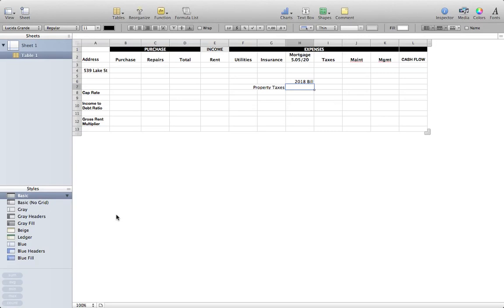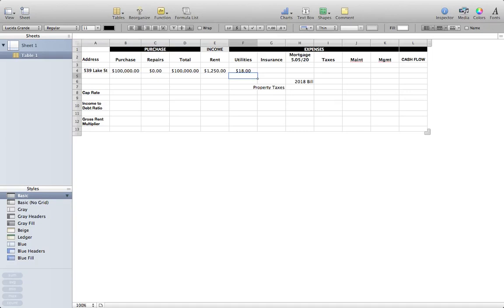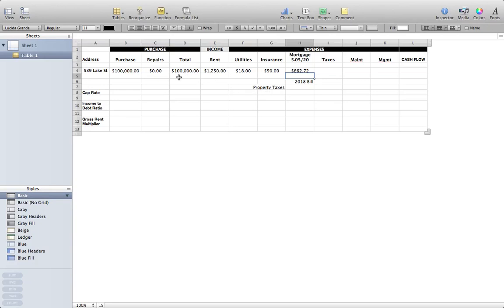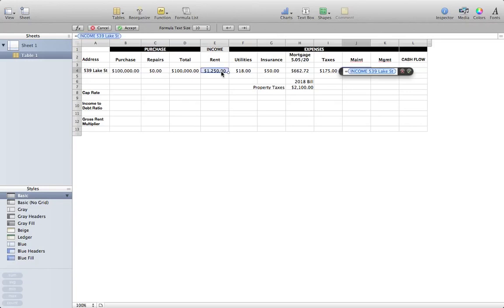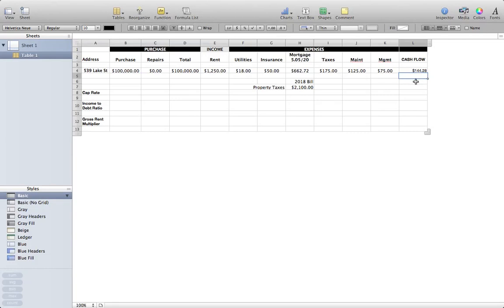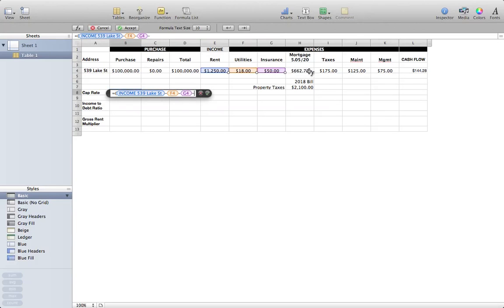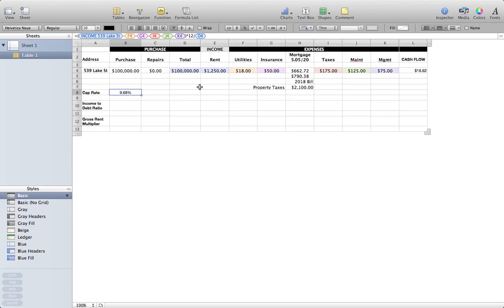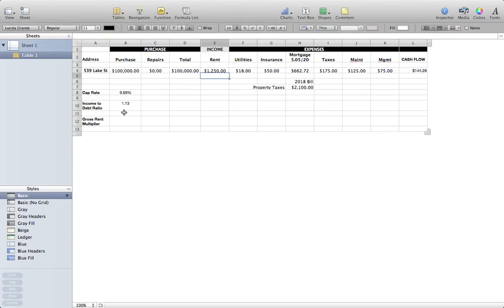Simple Income Property Analysis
When I started in real estate I wanted to keep things simple and not get caught up in all the formulas & metrics thrown around to measure investments. In this video I lay out how I analysis a property and how you can too!